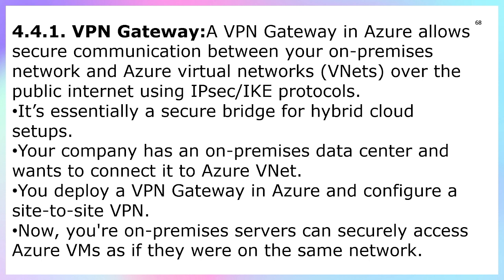Azure VPN Gateway Explained in 10 Minutes | Site-to-Site & Point-to-Site | AZ-104 Made Simple |19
Azure VPN Gateway is a key networking service that securely connects your on-premises network to your Azure Virtual Network (VNet) over the internet. It enables encrypted traffic between different networks — perfect for hybrid cloud environments.

In this video, we’ll break down everything you need to know about VPN Gateway for your AZ-104: Microsoft Azure Administrator exam and real-world cloud deployments.

💡 What You’ll Learn:

What is Azure VPN Gateway?

Site-to-Site vs Point-to-Site VPN explained

VPN Gateway types (Basic, VpnGw1, etc.)

How VPN Gateway works with Azure VNets

Step-by-step setup & configuration demo

Common exam questions and real-world scenarios

📚 Perfect for:
Cloud engineers, system admins, and anyone preparing for the Microsoft AZ-104 certification or learning Azure networking.